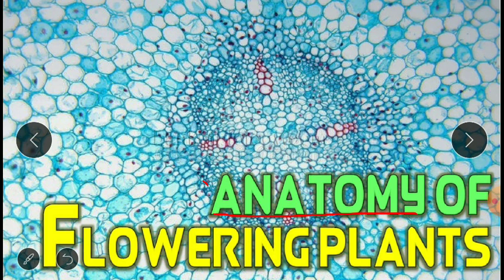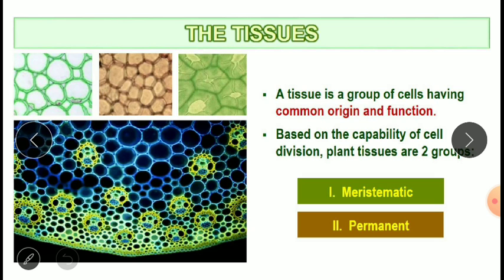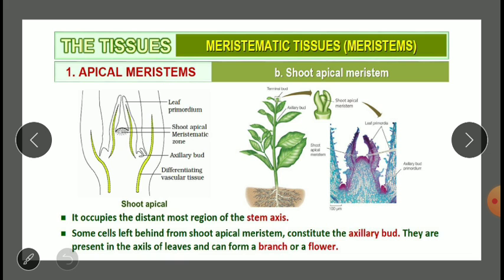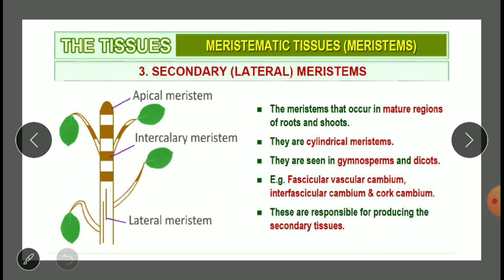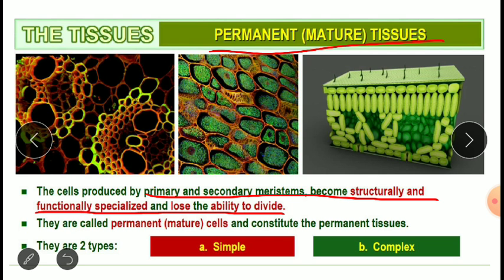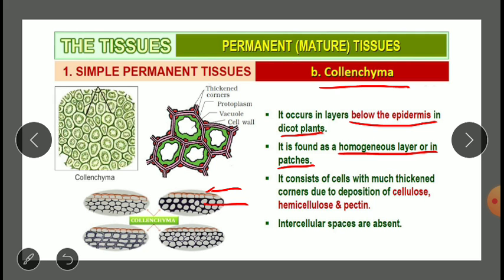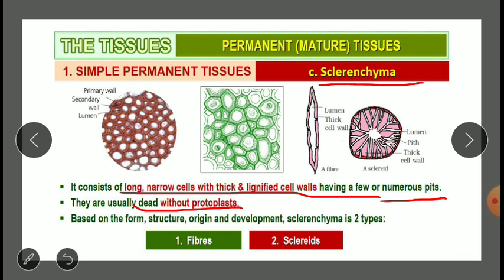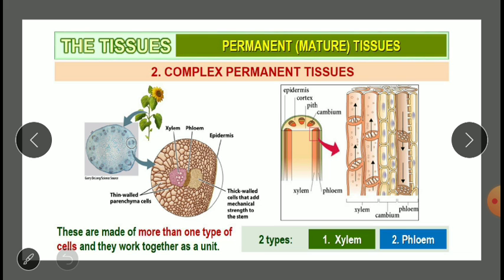Chp-6 Anatomy of Flowering Plants Part-1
Introduction, Meristematic tissue- types, Simple permanent tissues-types.